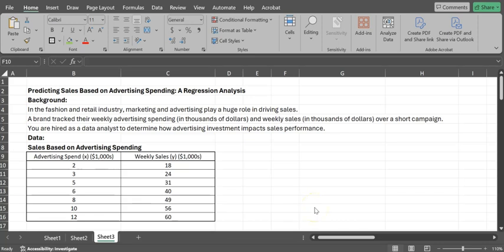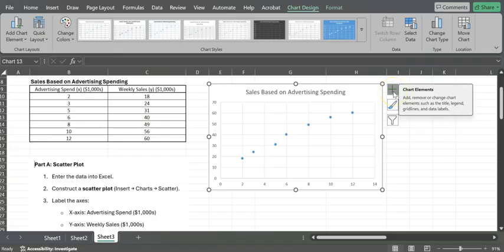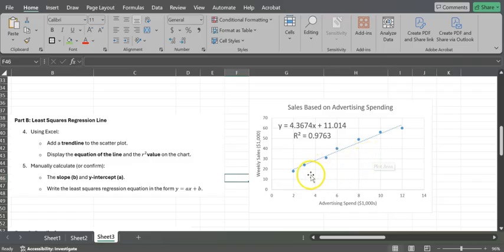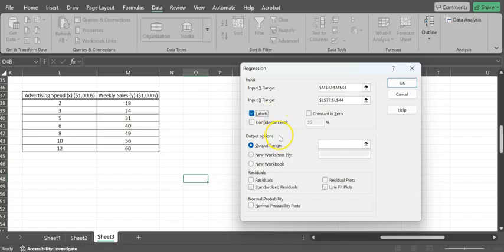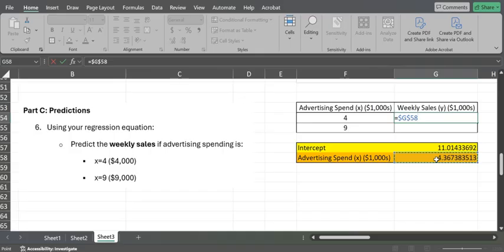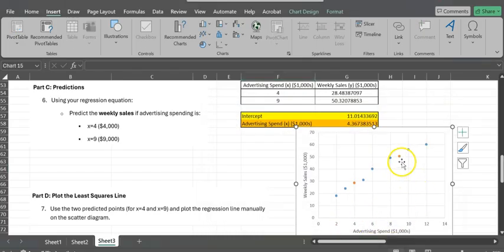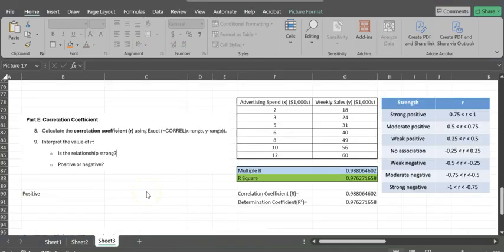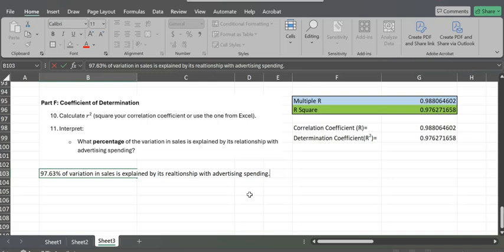Linear Regression Analysis Using Excel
Predicting Sales Based on Advertising Spending: A Regression Analysis
Background:
In the fashion and retail industry, marketing and advertising play a huge role in driving sales. A brand tracked their weekly advertising spending (in thousands of dollars) and weekly sales (in thousands of dollars) over a short campaign.
You are hired as a data analyst to determine how advertising investment impacts sales performance.